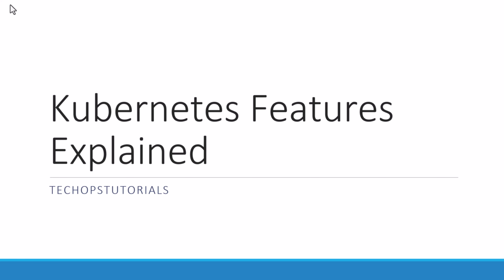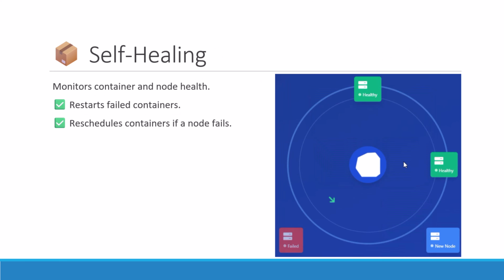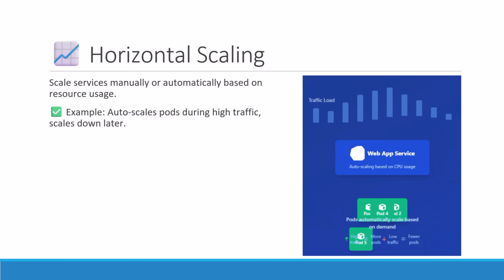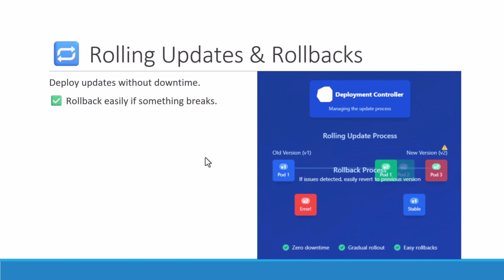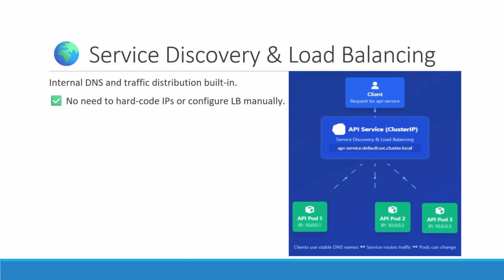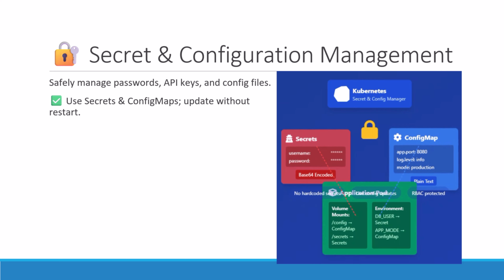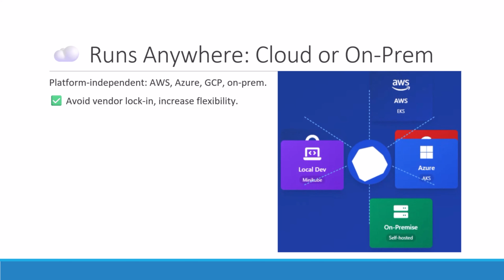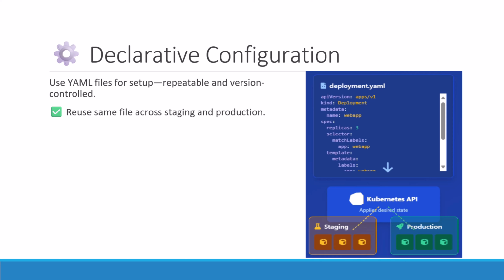5. Top 10 Kubernetes Features Explained for DevOps & Sysadmins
In this video, we dive deep into Kubernetes and explore its top features that make it a game-changer for developers and system administrators. If you're looking to understand Kubernetes' automation, self-healing capabilities, scaling, and more, this tutorial is for you! Whether you're new to Kubernetes or looking to refine your skills, this video will help you get the most out of this powerful container orchestration platform.

✔️ Automated Container Orchestration
✔️ Self-Healing and Auto-Restart
✔️ Horizontal Scaling – Automatically scale applications based on traffic
✔️ Rolling Updates & Rollbacks for smooth deployments
✔️ Service Discovery & Load Balancing
✔️ Secure Config Management with Secrets & ConfigMaps
✔️ Multi-Tenancy with Namespaces
✔️ Runs Anywhere: On-Premises or Cloud
✔️ Declarative Setup with YAML
✔️ Extensibility & Open-Source Flexibility

Kubernetes makes container management and orchestration easy, ensuring high availability, smooth updates, and security in your applications. Learn why Kubernetes is essential for modern infrastructure and how its features help you scale and manage your services with ease.

📚 Chapters
0:00 - 🚀 Intro: Key Kubernetes Features Explained
0:23 - ⚙️ Automated Container Management
0:47 - 🛡️ Self-Healing Capabilities
1:12 - 📈 Horizontal Scaling
1:37 - 🔄 Rolling Updates & Rollbacks
1:58 - 🌐 Service Discovery & Load Balancing
2:16 - 🔑 Secrets & Config Management
2:36 - 🏢 Namespaces for Multi-Tenancy
2:56 - ☁️ Platform Independence
3:08 - 📝 Declarative Configuration
3:26 - 🧩 Extensibility & Ecosystem
3:41 - 🎬 Recap: Kubernetes Core Benefits